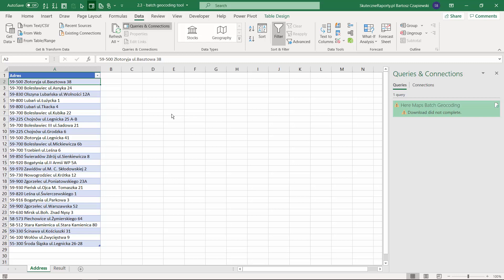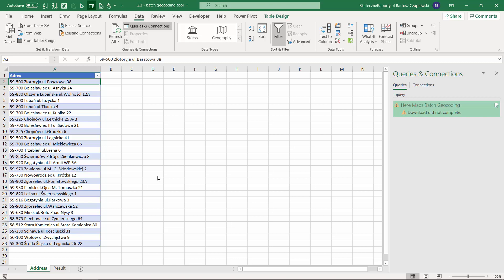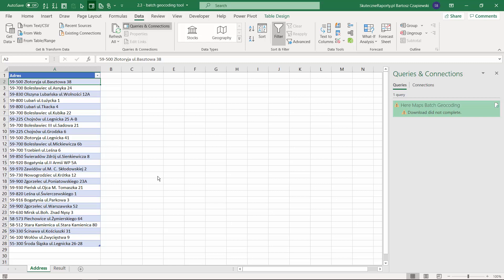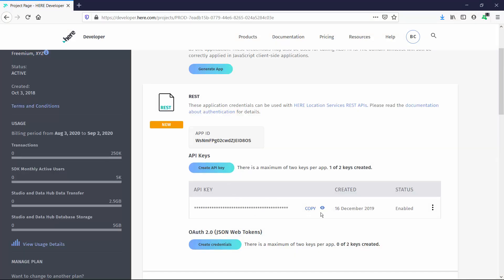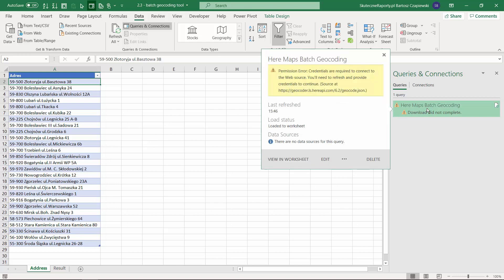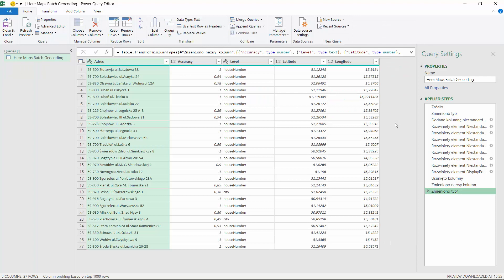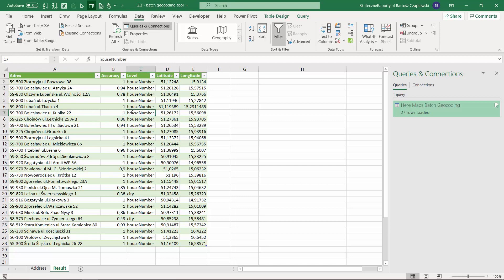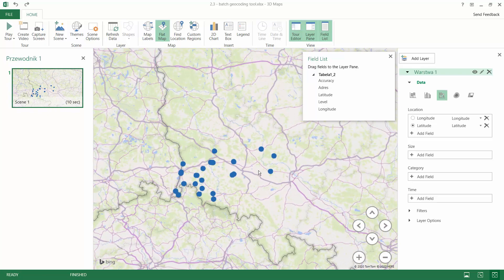2.3 Batch geocoding using Power Query and Here Maps [Reporting on maps in Excel & Power BI course]